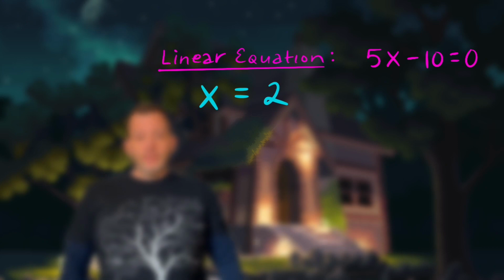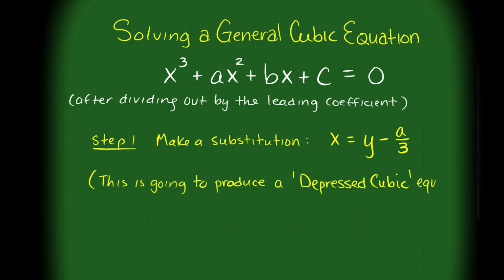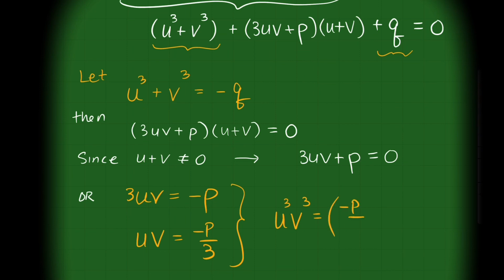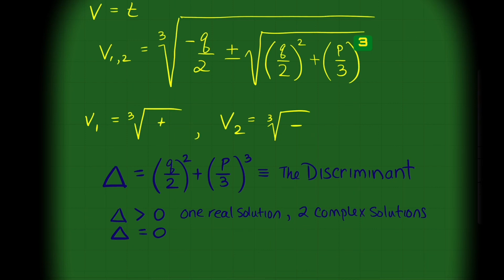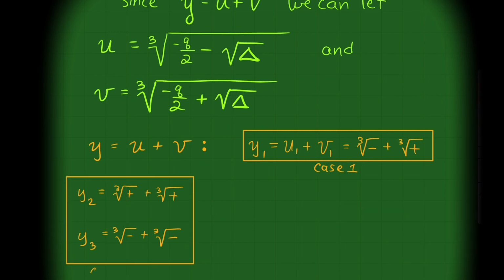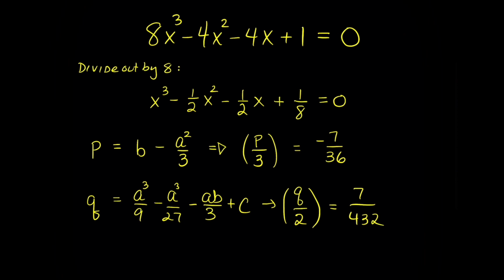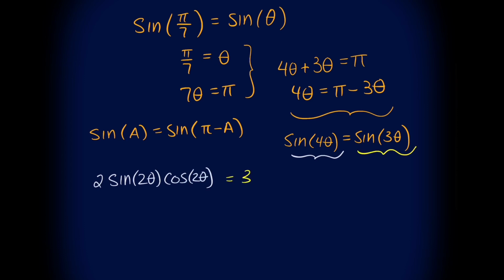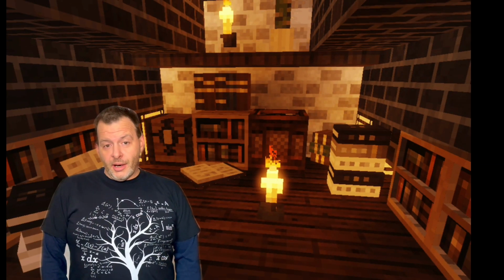This is a SINE of Something CUBIC!!!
Solving a cubic equation leads to the exact value of a particular trigonometric function.